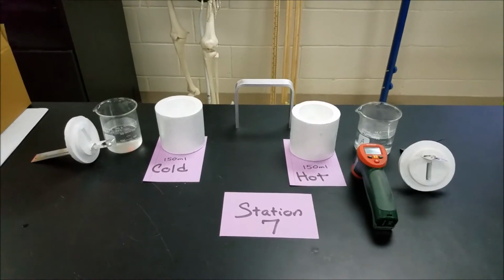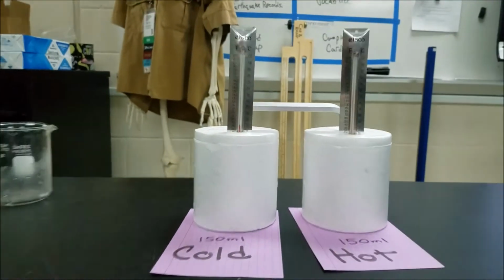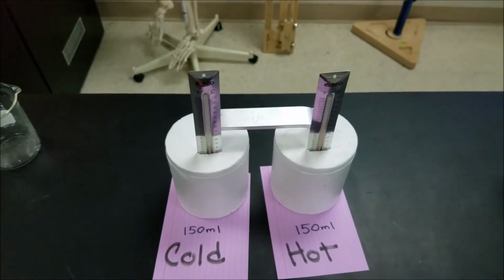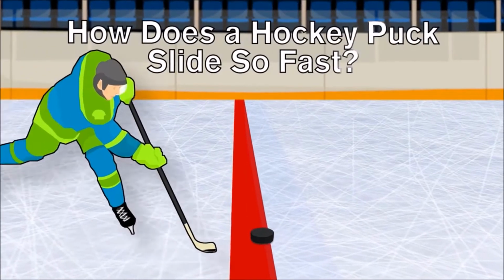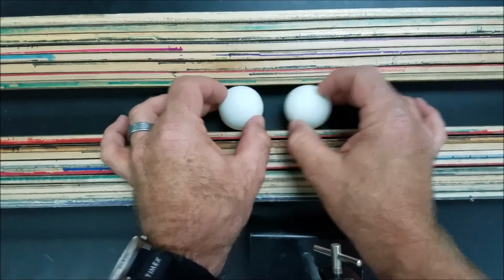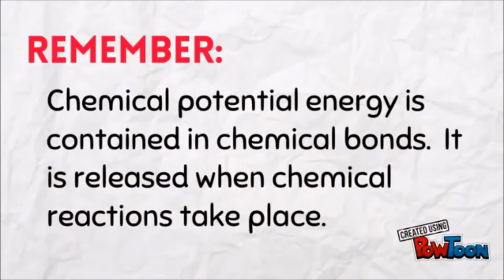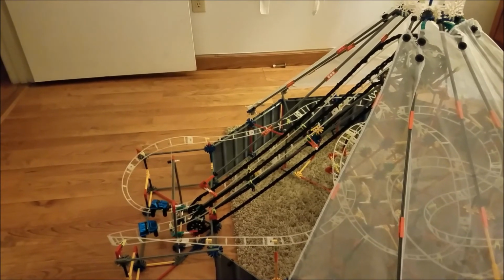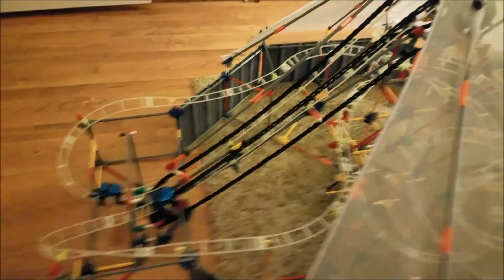FCAT Science Review Physical Science Packet Stations 7, 8 and 9